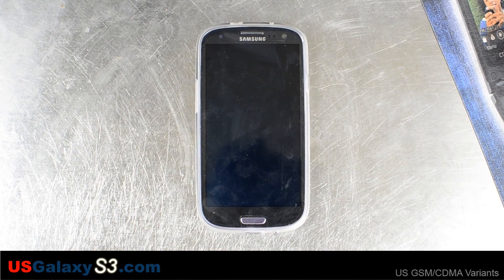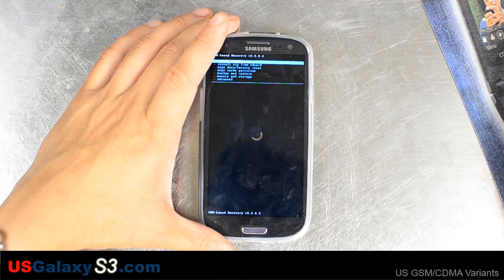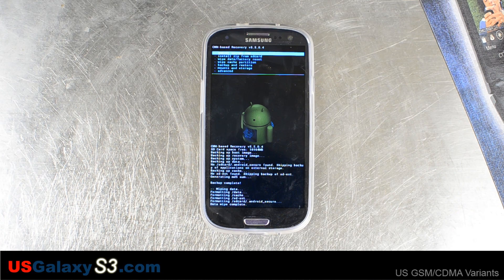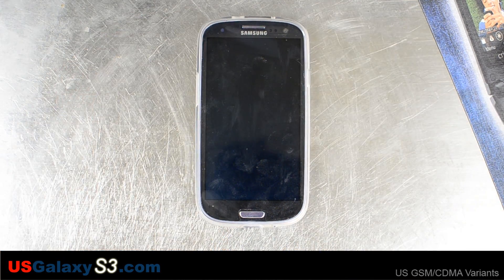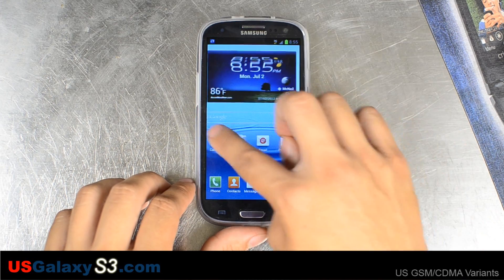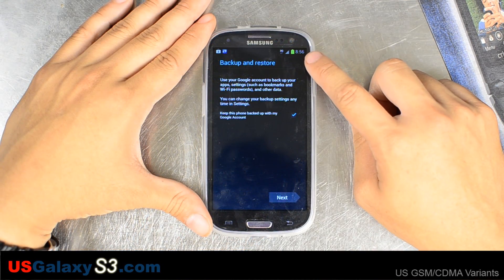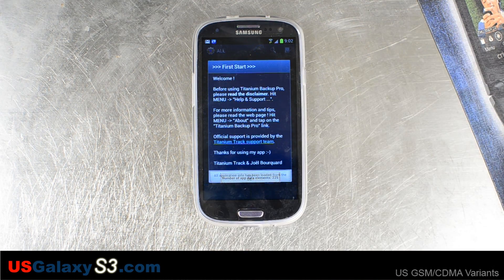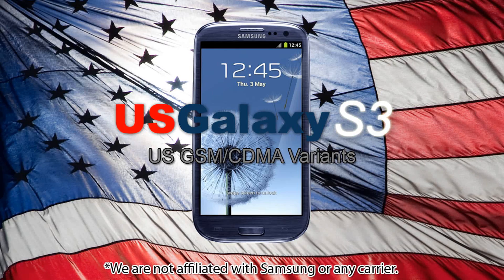USGalaxyS3.com - Flashing Blazer ROM for Sprint Samsung Galaxy S3 (SIII)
We flash PhantomHacker's Blazer ROM to our Sprint Samsung Galaxy S3 (SIII).

This is v1.1 which includes:

Based on latest OTA update LF9 - thanks to freeza
Deodexed
Debloated (see Removed Apps Zip)
Incredibly Smooth and Stable
Awesome Battery Life
Stock Theme (for now)
Cell Standby Issue Fixed
Extended Reboot Menu
Disabled Scrolling Cache (Insanely Smooth Scrolling)
Silent Camera
Removed Annoying Sounds (such as camera/boot up/down,etc)
Disabled Increasing Ringtone
Build.prop Tweaks
Changed Launcher Priority to 1
Disabled Ads
Default ICS Keyboard
DRM Processes Removed
Removed AM/PM From Statusbar
International Boot Animations
Battery Tweaks
Speed Tweaks
Other Misc Mods, Tweaks, and Hacks